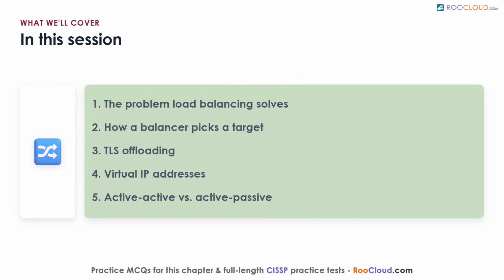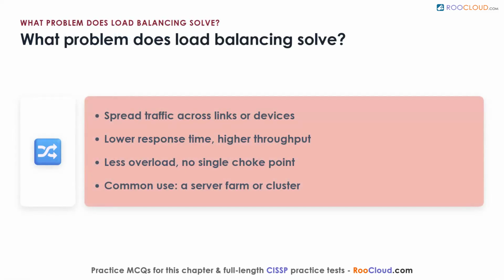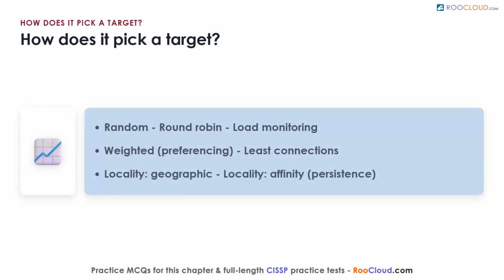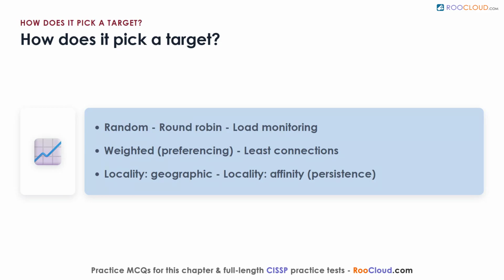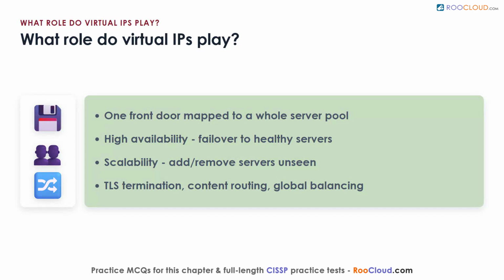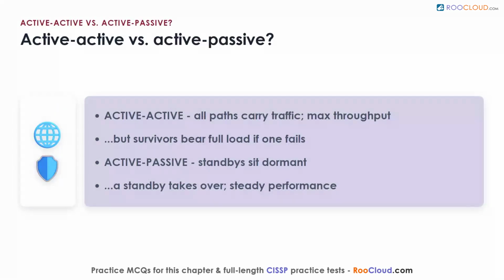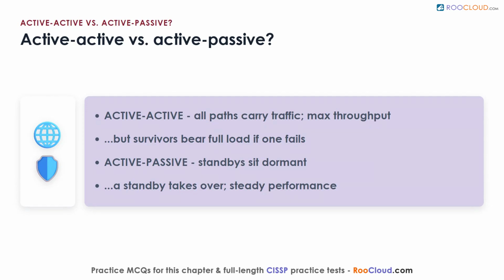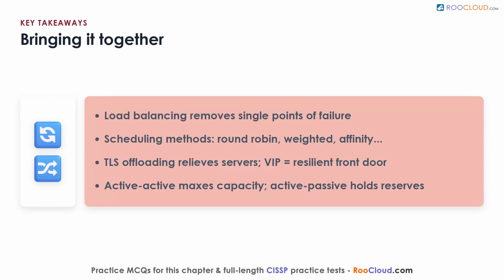CISSP 12.6 - Load Balancing - Exam Prep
Preparing for the ISC2 CISSP exam? In this lesson we break down Load Balancing - Domain 4: Communication and Network Security.

Because availability is a promise your users feel every second. Picture a streaming platform on the night of a championship match, with millions pressing play at once.

- The problem load balancing solves
- How a balancer picks a target
- TLS offloading
- Virtual IP addresses
- Active-active vs. active-passive

CHAPTERS:
0:00 Load Balancing
0:10 In this session
0:33 Why this matters
0:58 What problem does load balancing solve?
1:31 How does it pick a target?
2:25 What is TLS offloading?
2:58 What role do virtual IPs play?
3:44 Active-active vs. active-passive?
4:27 Bringing it together
5:04 CISSP Chapter wise Practice Questions and Full-length Tests at RooCloud.com